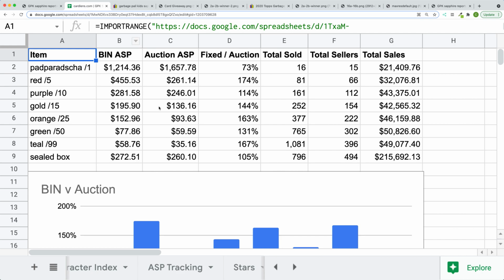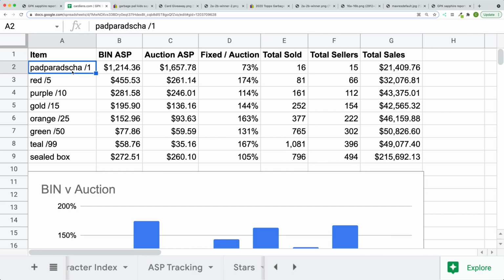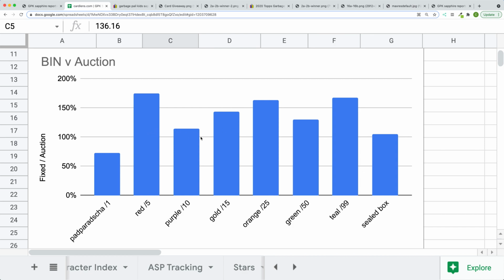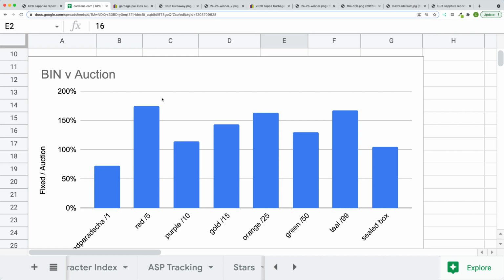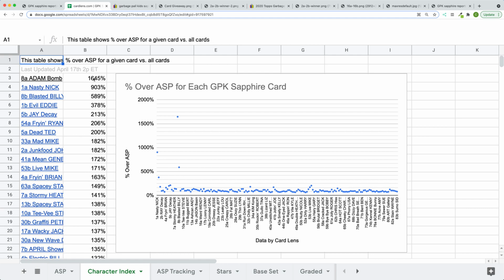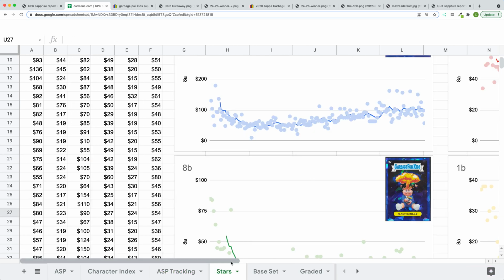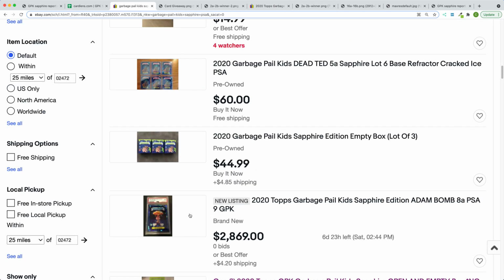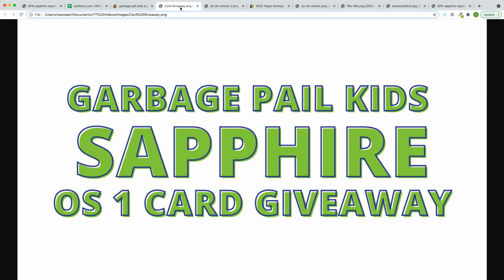GPK Sapphire Report #10 - April 21, 2021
On April 28th we will randomly select one subscriber to win a pair of GPK Sapphire base cards - Weird WENDY (16a) and Haggy MAGGIE (16b)!

Updated with a new BIN vs. Auction tab that compares the final sale price for different parallel levels. Interesting pattern is that auction prices are typically much lower than BIN.